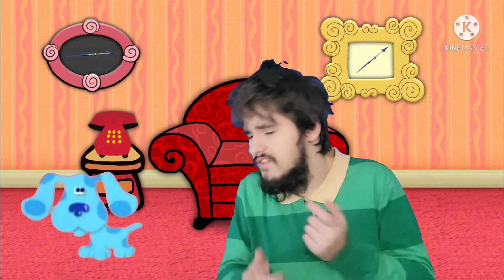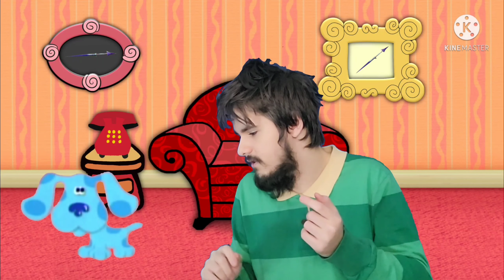Blue's Clues: Thinking Time Segment: (Blue's Special Weapon!)